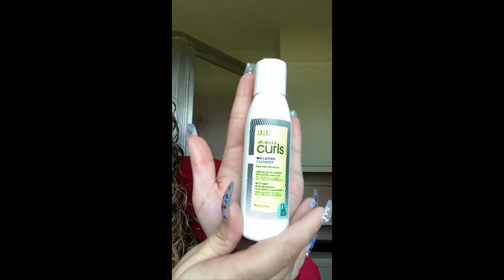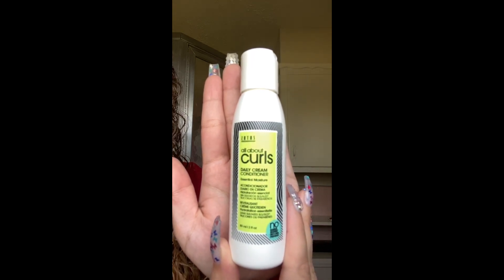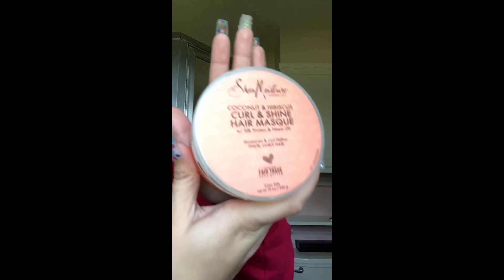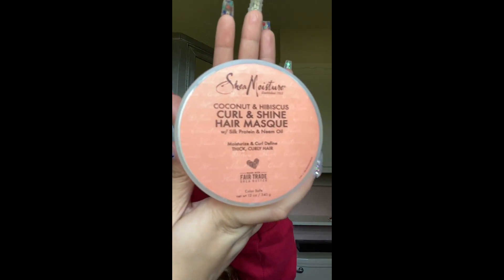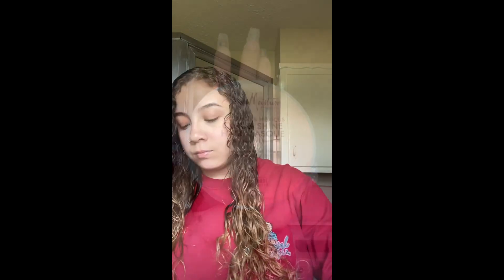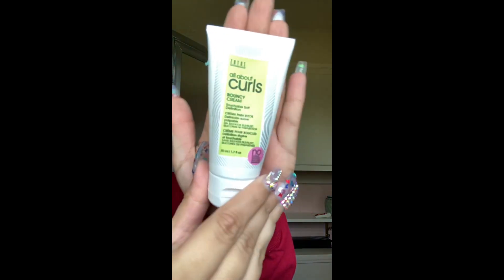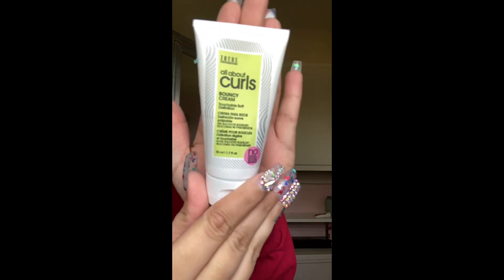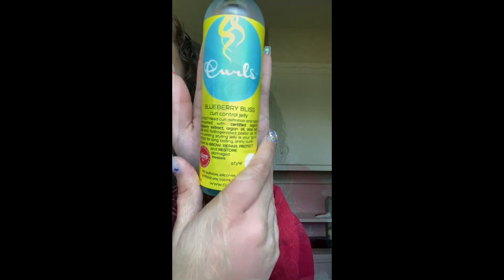2020 Curly Hair Routine | Dominee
Since I’m stuck in Quarantine I decided to film my curly hair routine that I’ve been using the last couple months. My hair really likes this routine and it’s super moisturizing. My hair has never looked better!